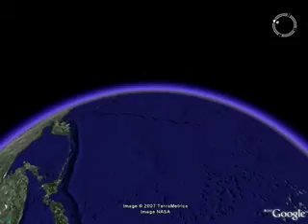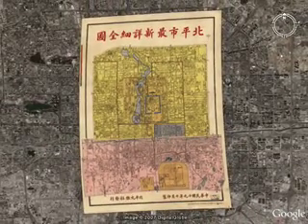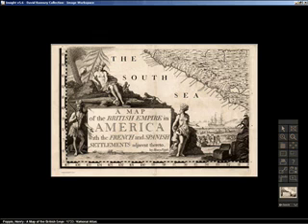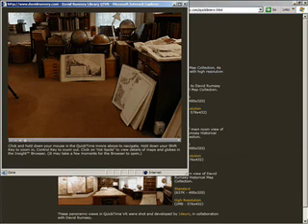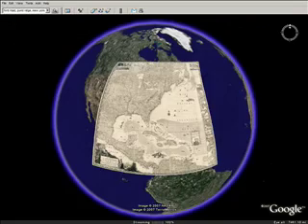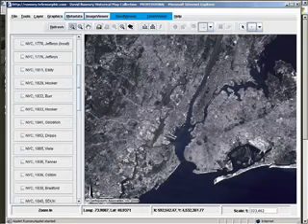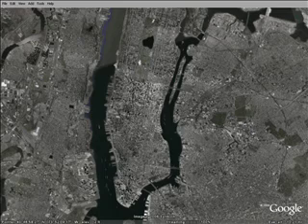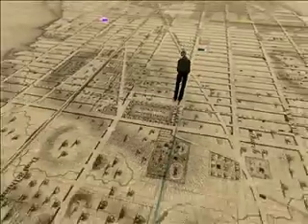Historical Maps, GIS, and Second Life Part 3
Part 3 of a talk given by David Rumsey at the March 6, 2008 launch of his historical map library and exhibition in the virtual world of Second Life.  The talk was delivered at the Rumsey Map Islands in Second Life.  All of the maps in the talk can also be seen and downloaded from Rumsey's free online map library